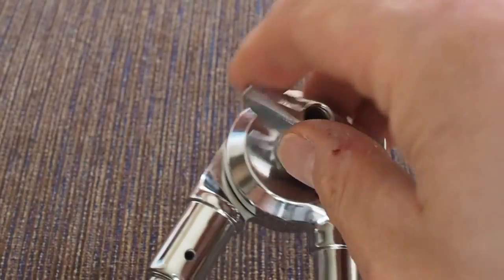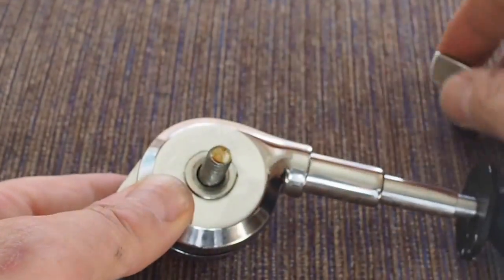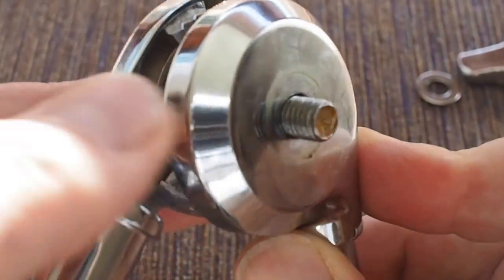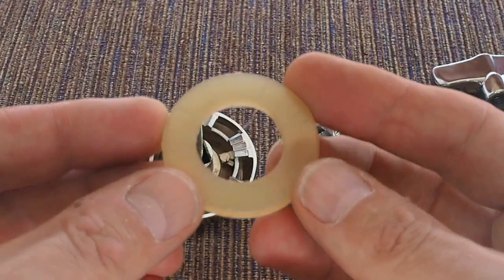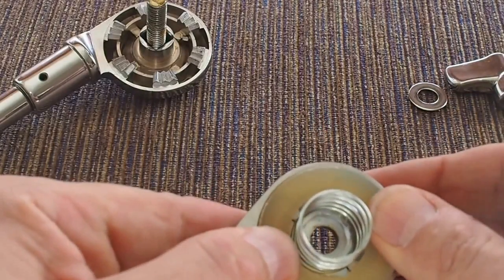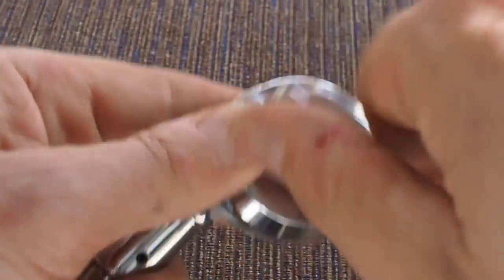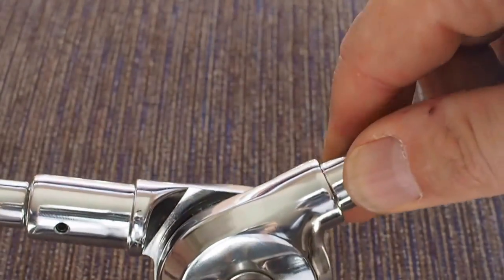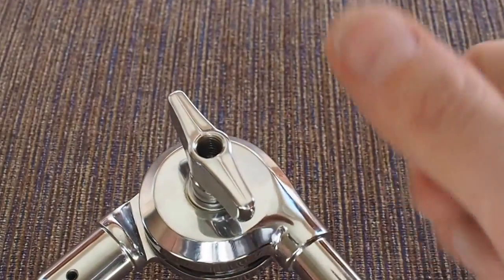DIY gearless cymbal tilter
This video shows a simple way to modify a normal cymbal tilter so that its action loses the ratcheting mechanism and becomes smooth or 'gearless' as the hardware manufacturers call it. It uses a simple soft plastic insert which fits between the teeth of the tilter.

I am lucky in that I have access to machinery which allowed me to turn the plastic to an exact size but I think it might work with a less accurately made insert. I've seen some plumbing parts which are similar in size and might work 'off the shelf' but it depends on what size they are and how big your own tilter is.

Anyway, I'm just showing the method so you can give it a go if you want to. Works a treat!